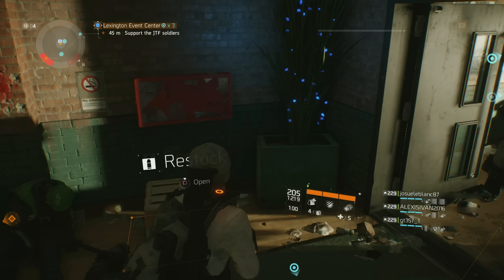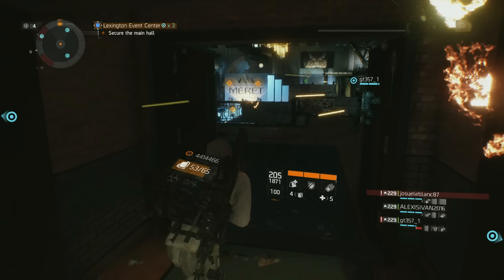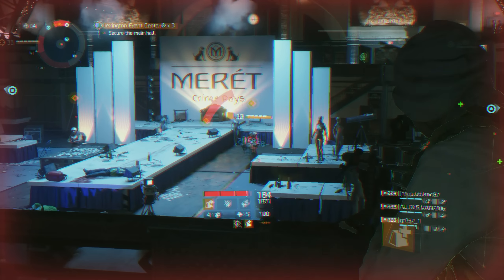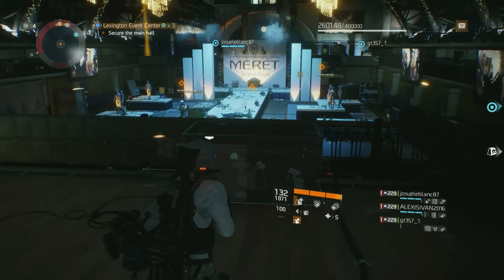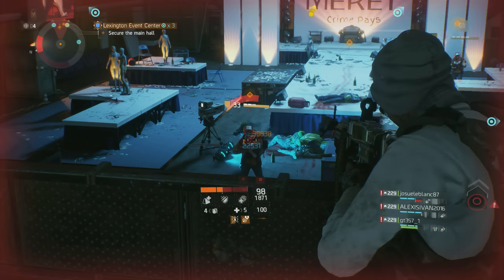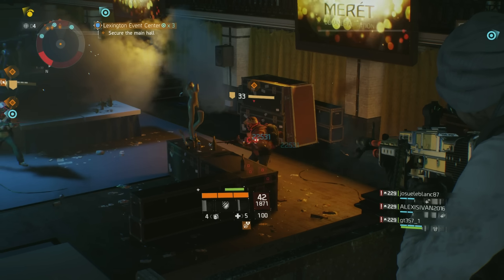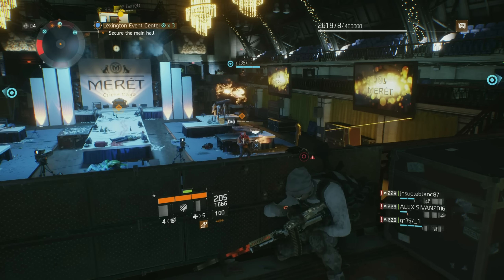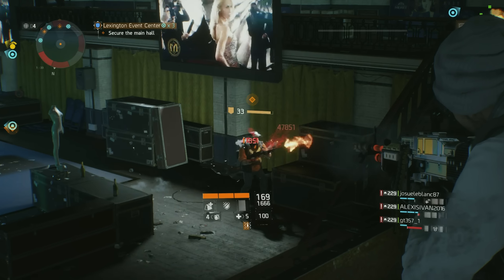WHAT WERE THEY THINKING? EP. 4 - UPDATE 1.4 ARMOR CAPS - The Division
Today is Episode 4 of "What were they thinking?" that takes a critical look at how the devs at Massive didn't seem to get it right. Poor programming choices and cookie-cutter builds have led us to the imposed armor cap and bring forced to spec fully into armor. Today's episode will focus on the Update 1.4 armor caps and what can be done.

Tom Clancy's "The Division" drops us into a pandemic New York environment where nobody is safe. I will be reviewing all weapons as they become available.